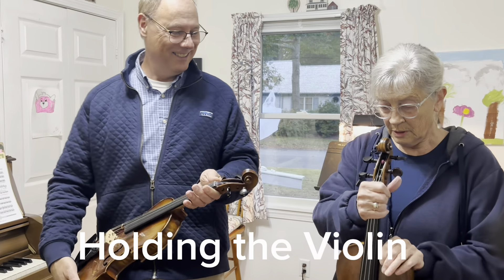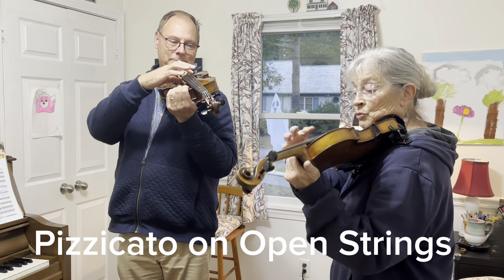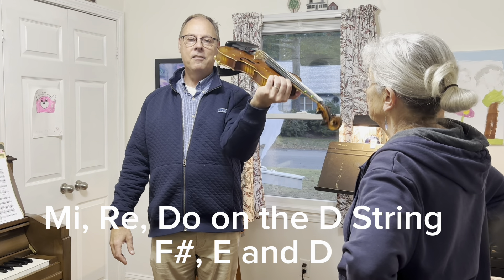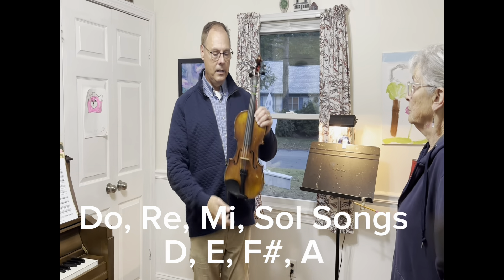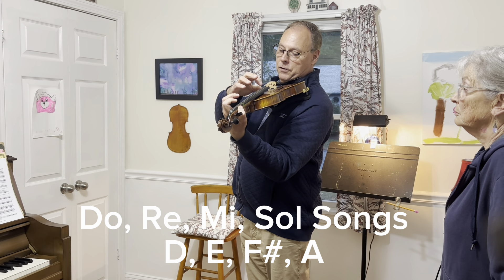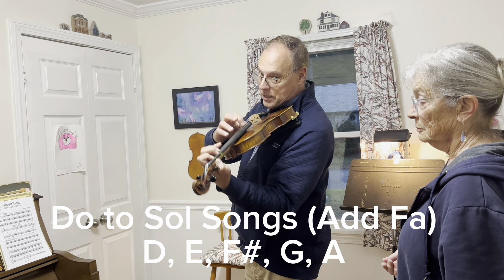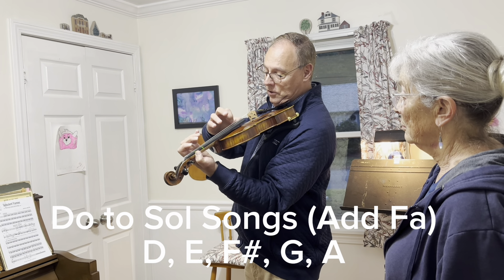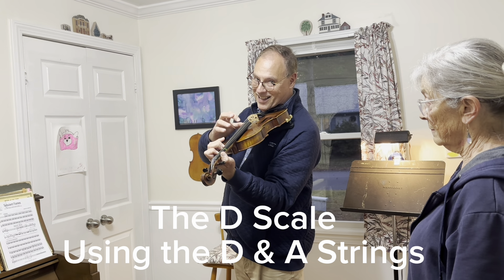Beginning Violin Lesson Using Pizzicato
This beginning violin lesson follows the practices in the method book, “It’s Time to Play a String Instrument.”

Dr. Smith is taking a violin lesson with esteemed teacher, Norma Stiner.
- ￼Holding the Violin
- Pizzicato on Open Strings
- Hot Cross Buns on the D String
- Let Us Chase the Squirrel - D, E, F#, A
- Lightly Row
- D Scale